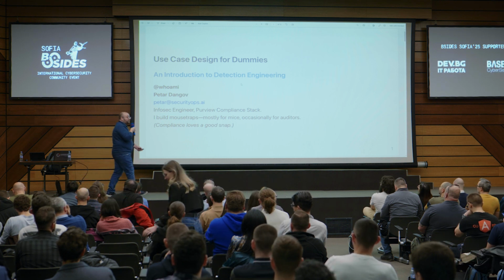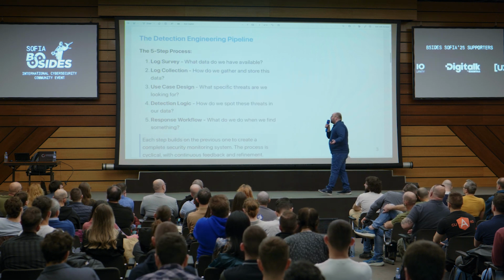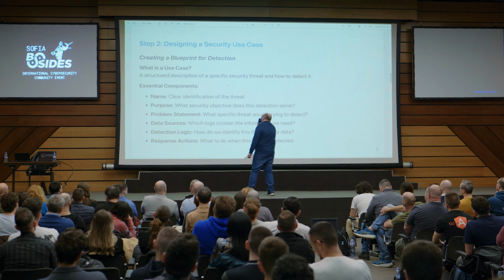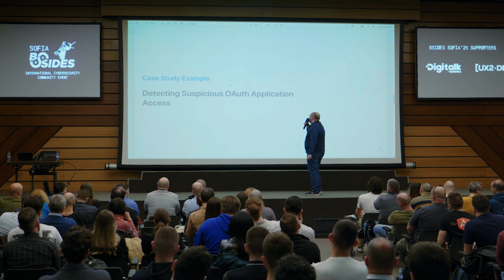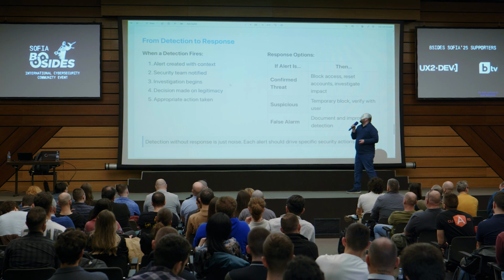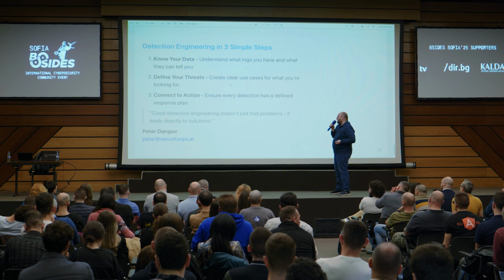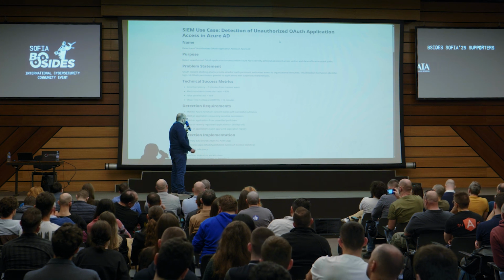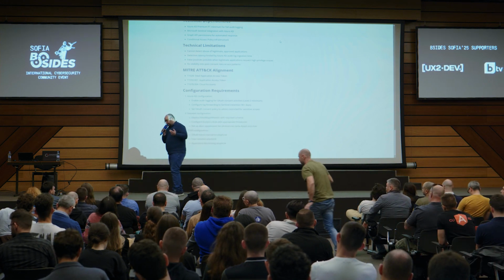BSides Sofia 2025: Use Case Design for Dummies: How to Construct Mouse Traps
by Petar Dangov

The basics of security use case design and detection engineering.